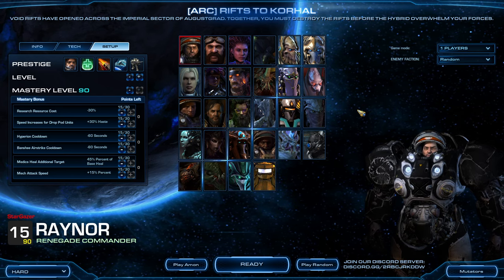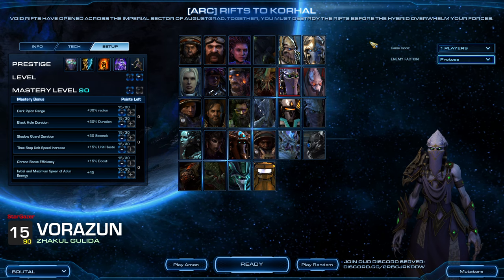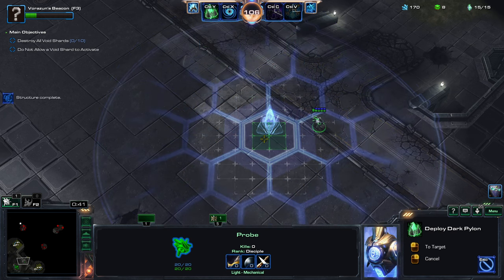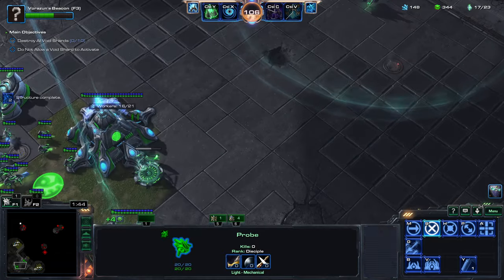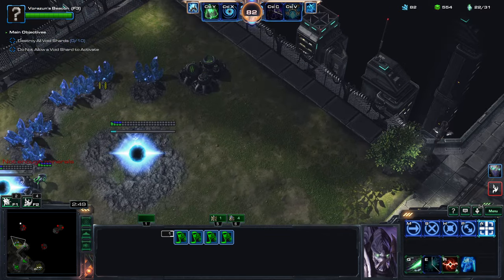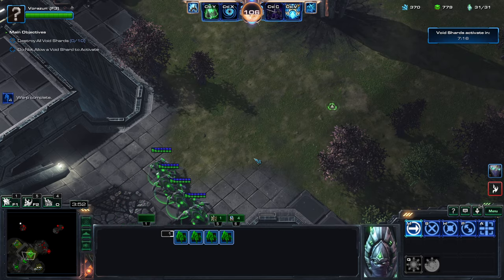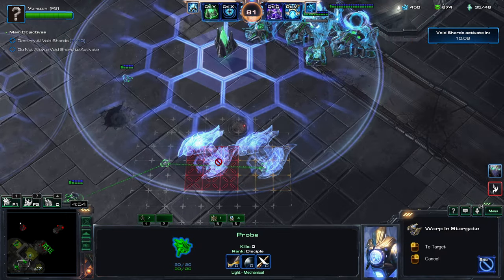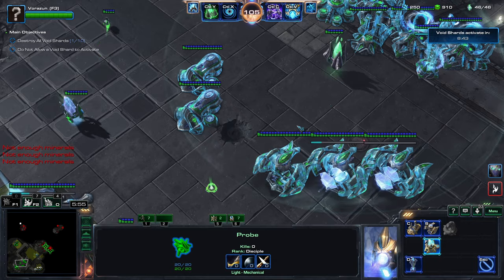ZHAKUL GULIDA! - All Races Coop -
Vorazun P4 in ARC (All Races Coop).